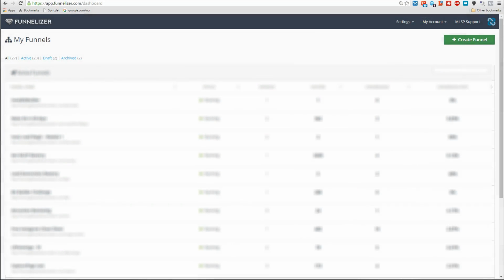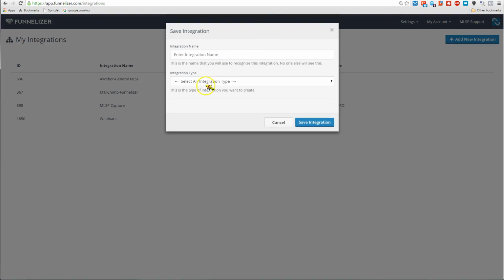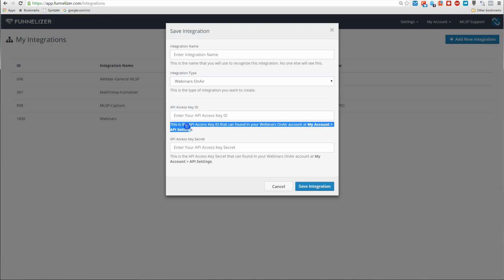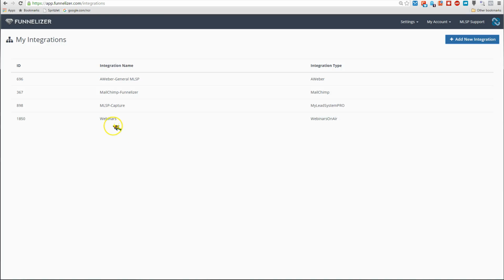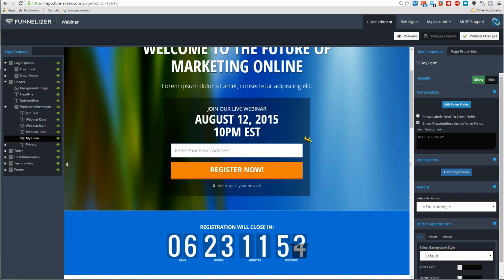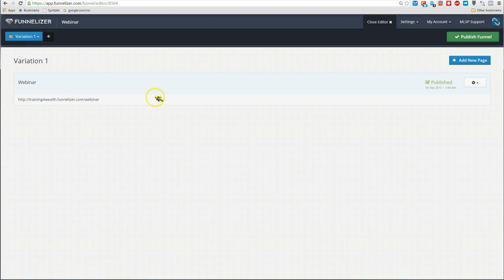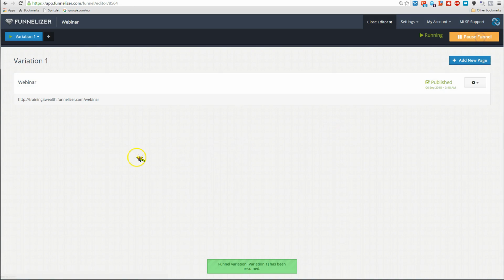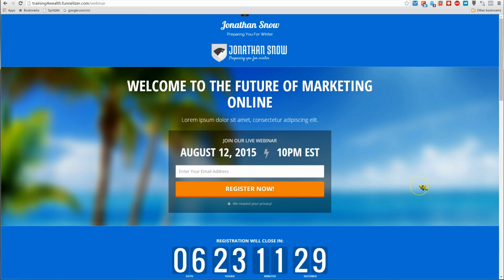MLSP Training Funnerlizer Webinar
A capture page that double as a webinar signup is a powerful tool to use in business.

This training shows you how to use the MLSP Funnelizer to create a capture page that can link to your webinar from Webinars On Air.